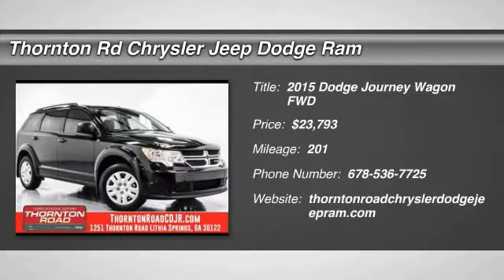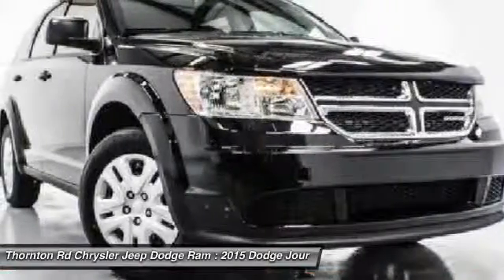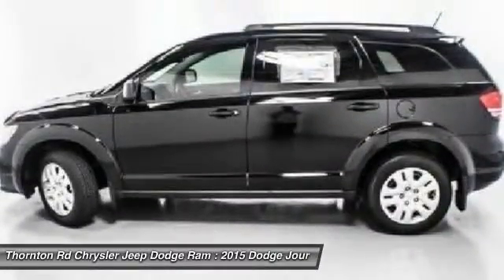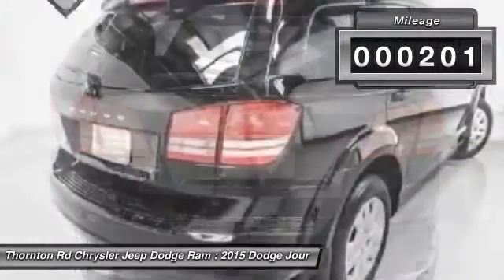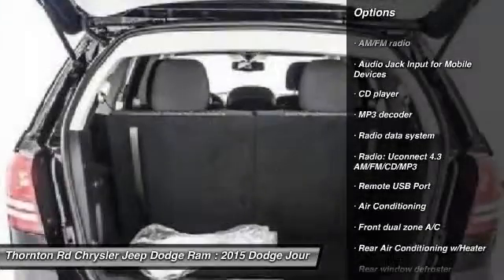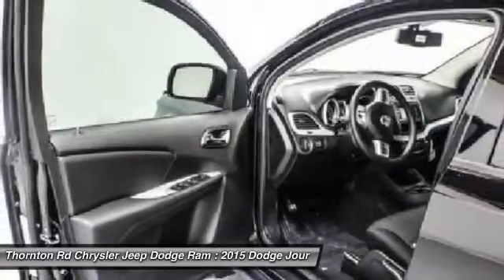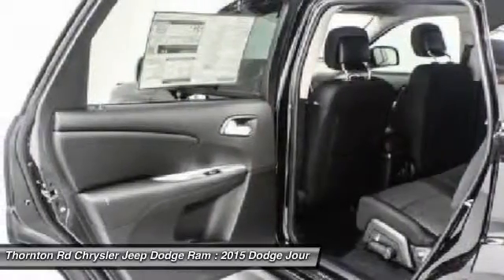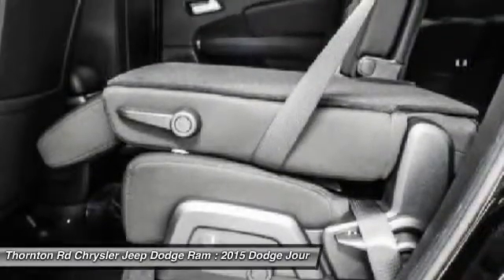2015 Dodge Journey Lithia Springs GA 15926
2.4L 4CYL! 4 SPEED AUTO! 17INCH WHEELS! 4D SPORT UTILITY! FWD! BLACK EXTERIOR! 26MPG! UCONNECT! BLUETOOTH! 4.3INCH TOUCHSCREEN DISPLAY! MP3! AUX/USB! XM/SAT RADIO! DUAL CLIMATE CONTROL! HANDS FREE ENTER N' GO! KEYLESS ENTRY! PUSH BUTTON START! 3RD ROW SPLIT RECLINING SEATS! POWER LOCKS! POWER WINDOWS! STABILITY/TRACTION CONTROL! 4.28 AXLE RATIO! 2ND ROW TILT AND SLIDE SEAT! CLOTH SEATS! ROOF RACK! AND MORE!